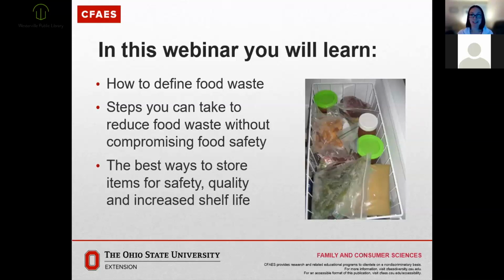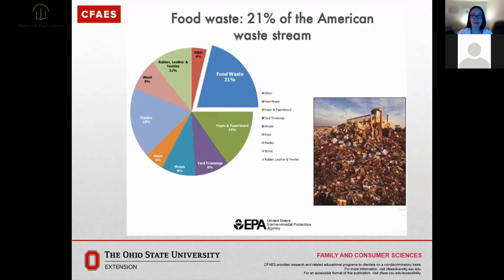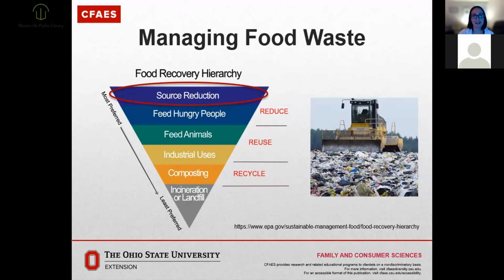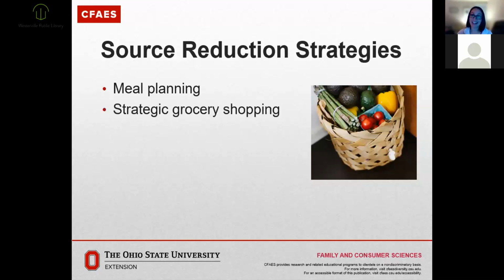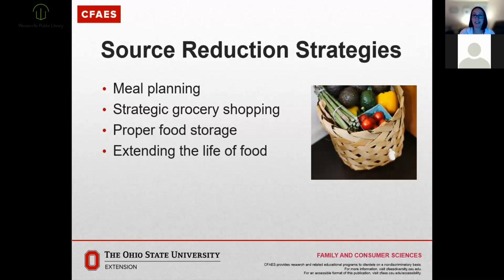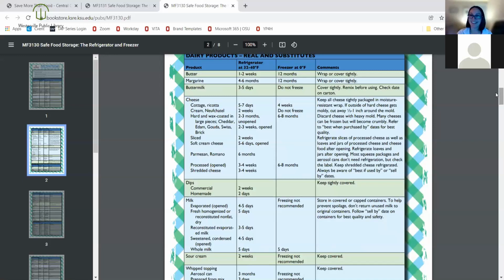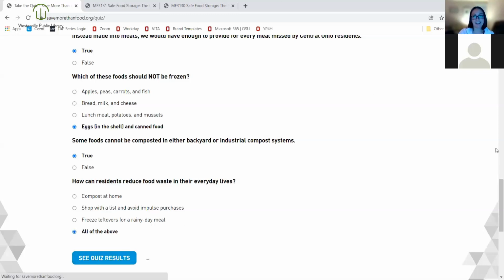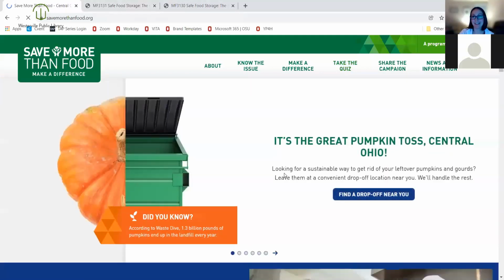Reducing Food Waste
Save money and the environment by reducing food waste in your home. Learn about how approximately 30% of the food produced in the U.S. is wasted each year, and get tips for tackling the problem.

Presented by Jenny Lobb, Family and Consumer Sciences Educator at Ohio State University Extension - Franklin County.